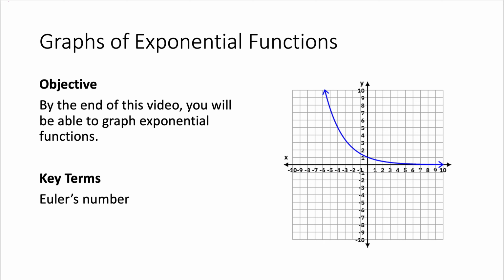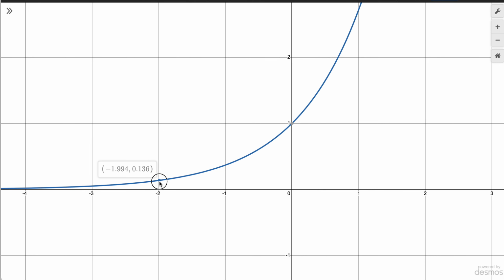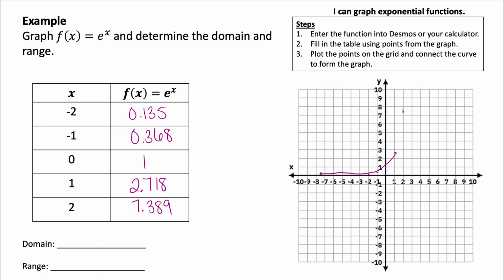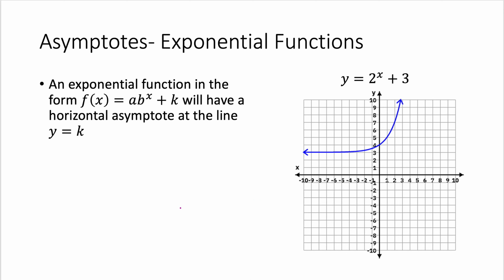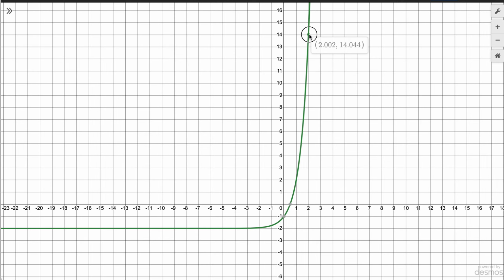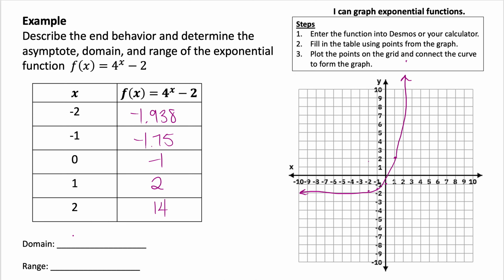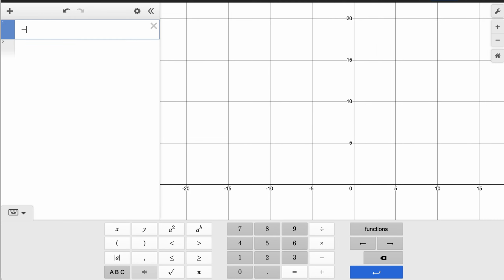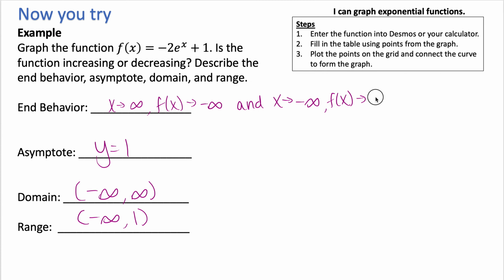3.06 Graphs of Exponential Functions